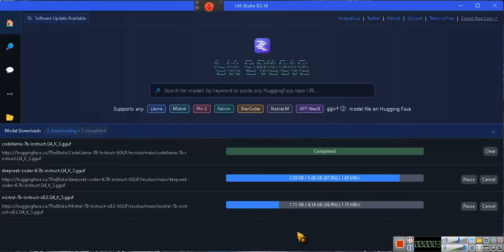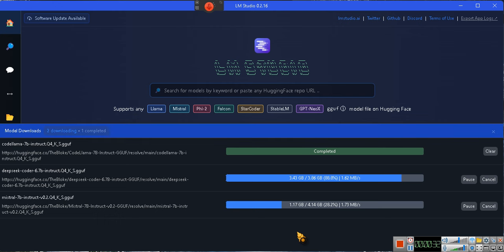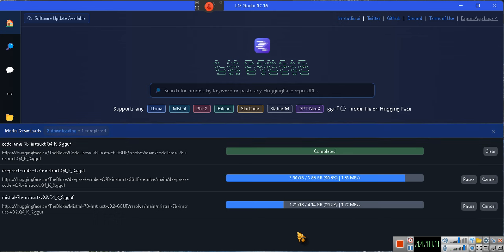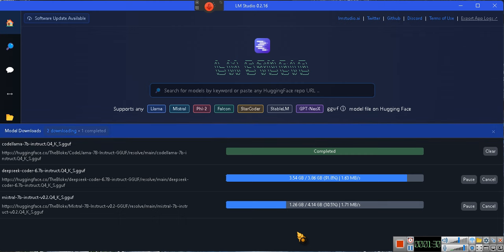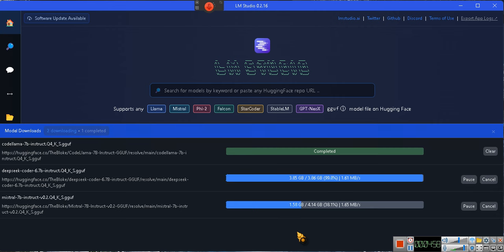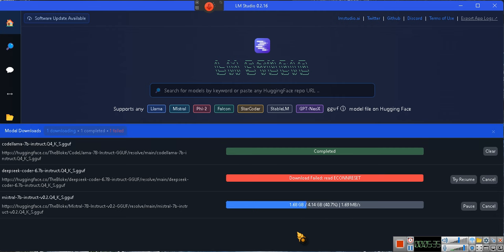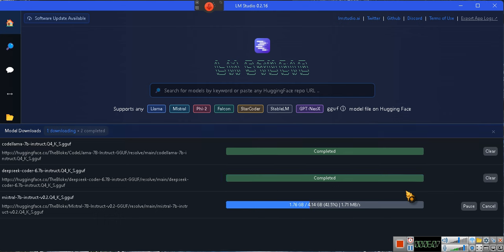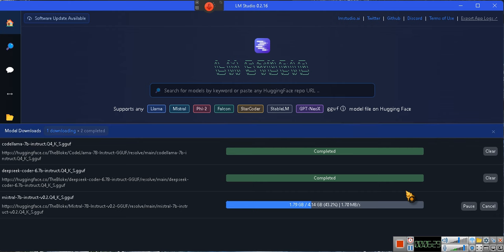WHy P.ii~EeoN 2024 03 24